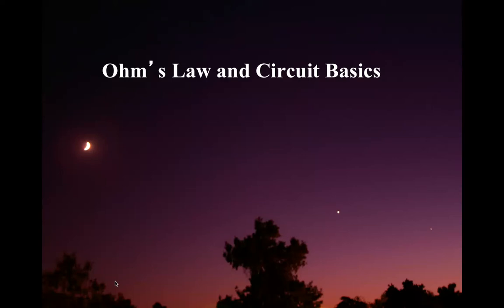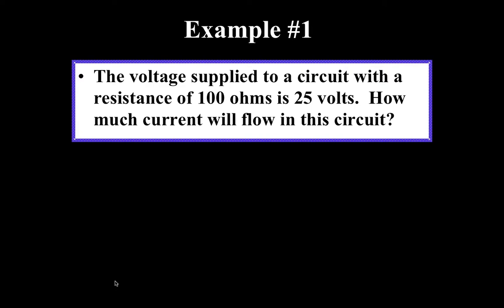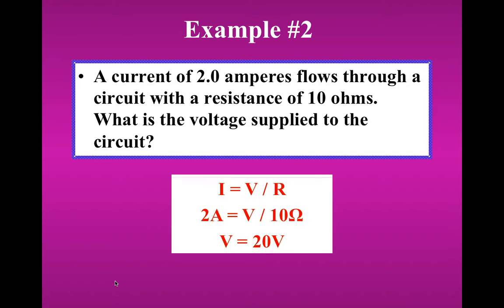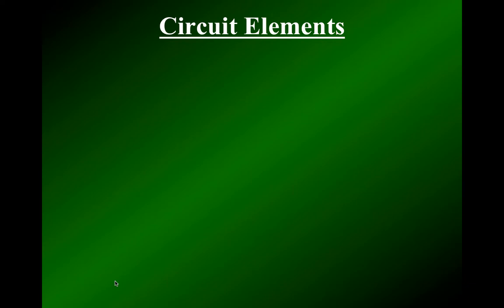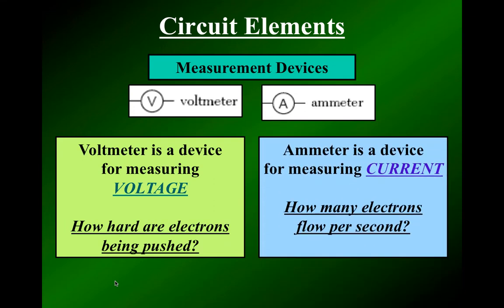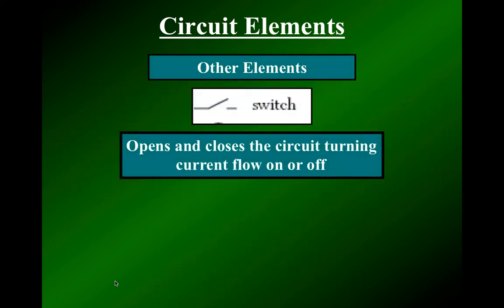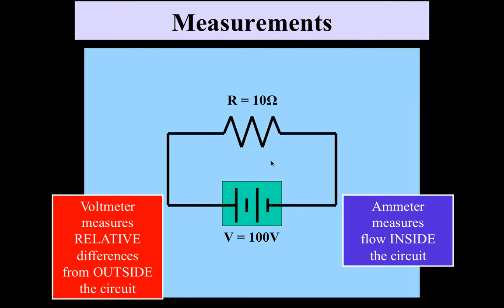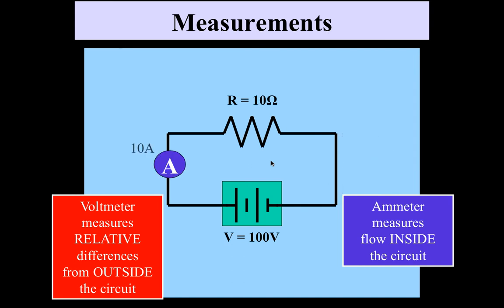Ohm's Law PowerPoint